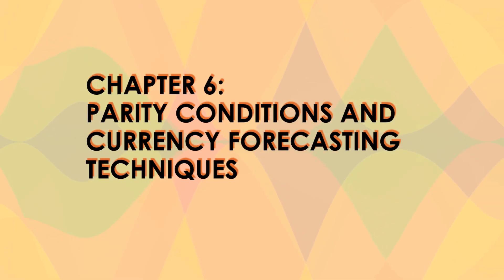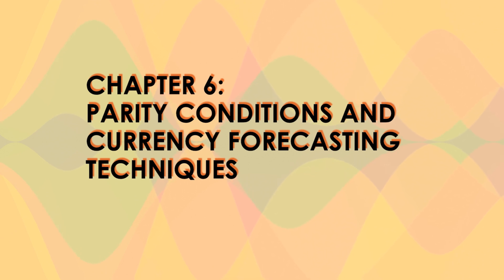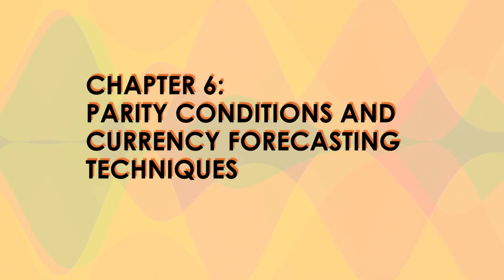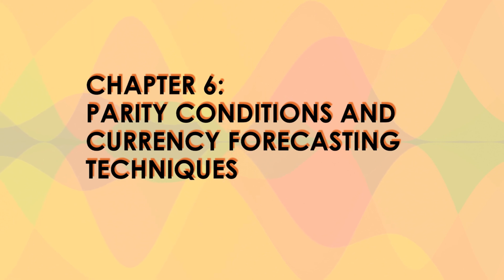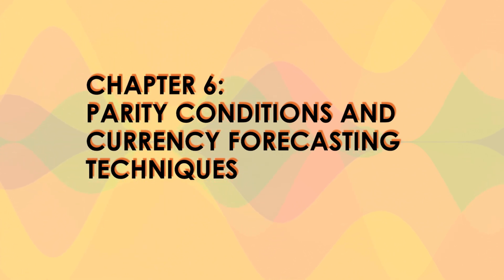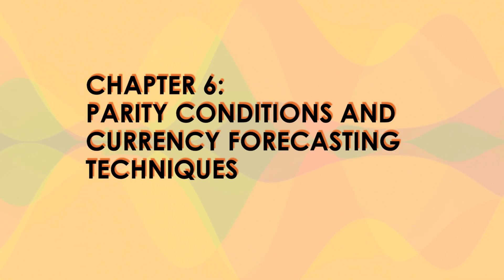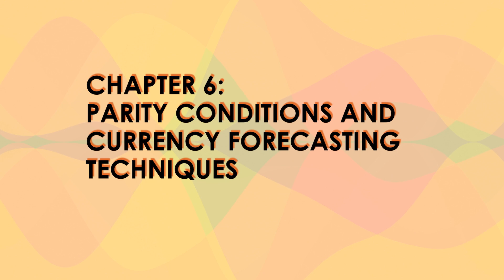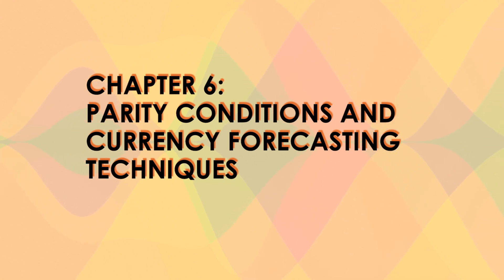Parity Conditions and Currency Forecasting Techniques FIN542 Part 1 Chapter 6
This video explains the topic of chapter 6 - Parity Conditions and Currency Forecasting Techniques (International Finance Market). This video covers the parity conditions, law of one price, Fisher Effect and International Fisher Effect Theory.